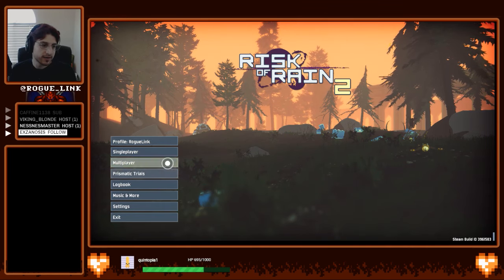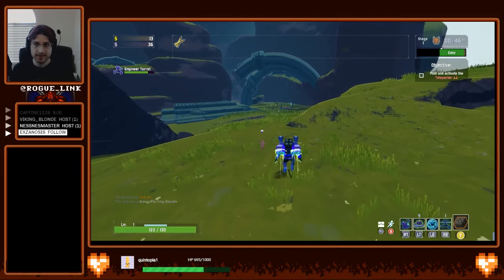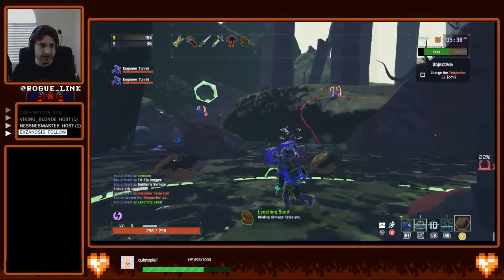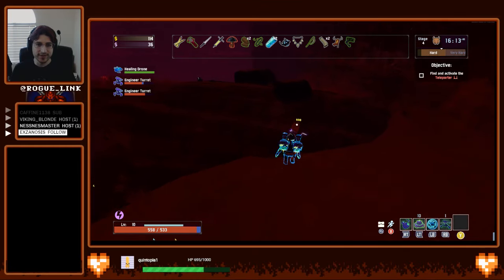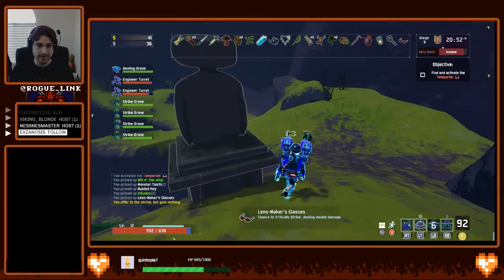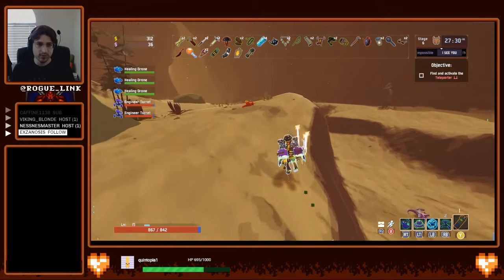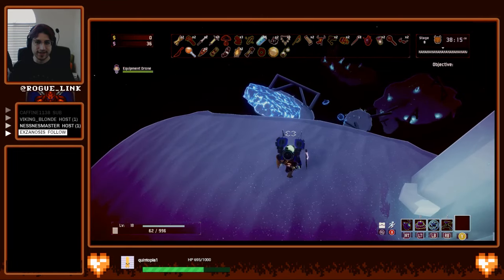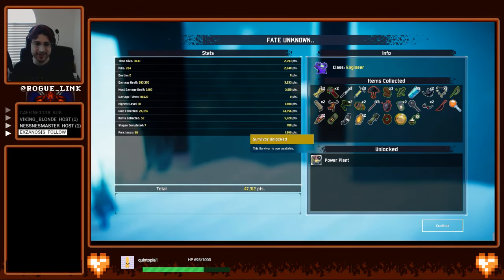Risk of Rain 2: Episode 9 - Finding Rex